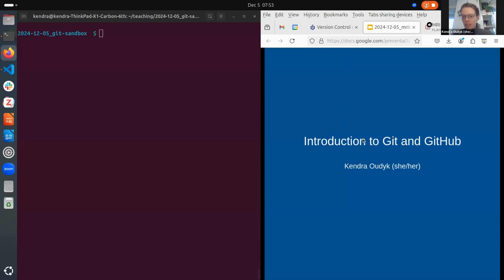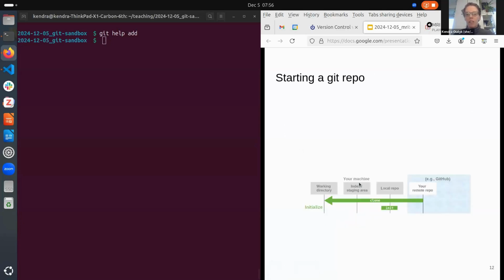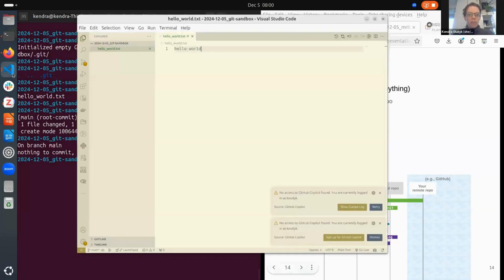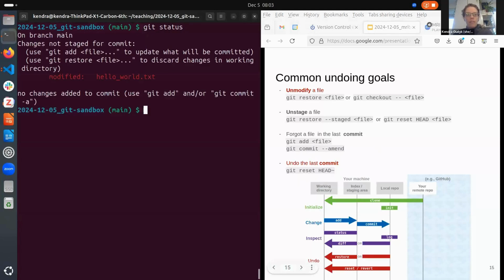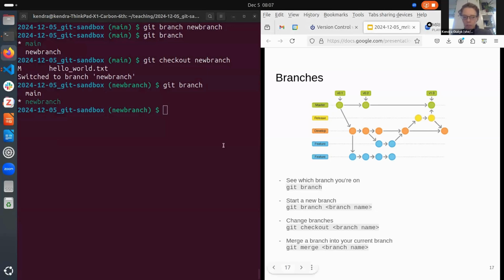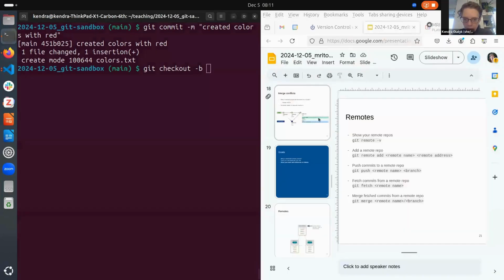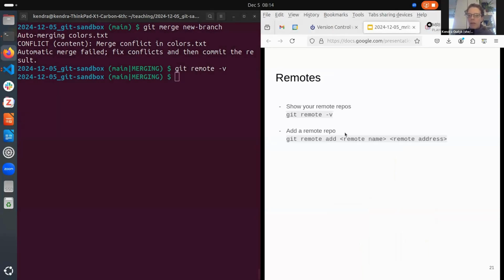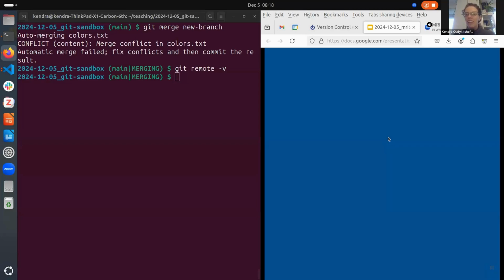MRITogether2024-S8-T4: Introduction to git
Session: Tools of the trade - tutorials and essential open science software (east cost USA/ Europe)
Talk title: Introduction to git
Speaker: Kendra Oudyk